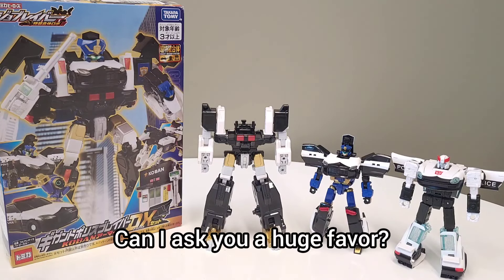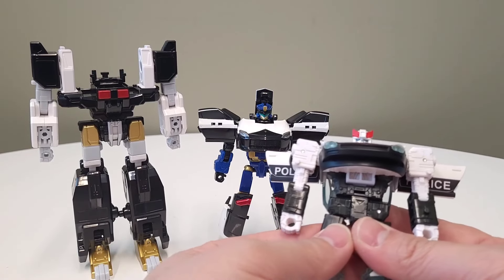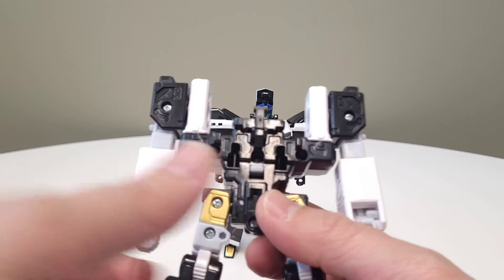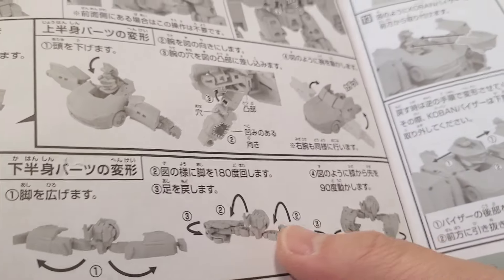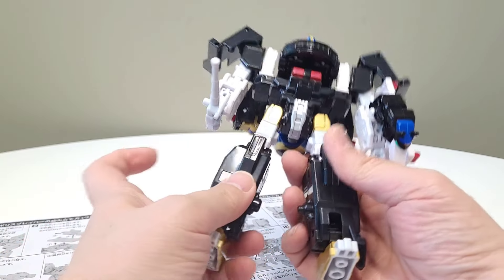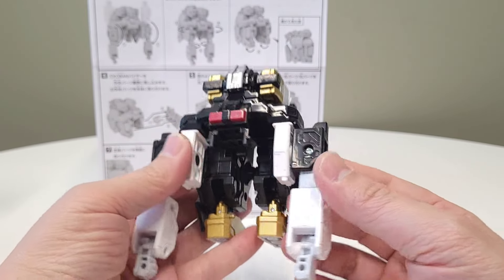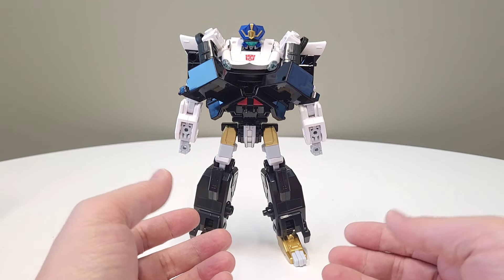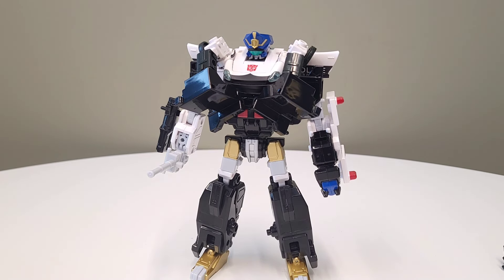Unboxing Reaction and Review: Takara Tomy's Job Braver Police Gigant Koban Armor